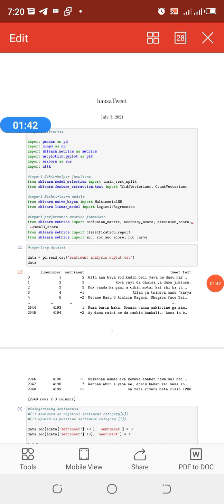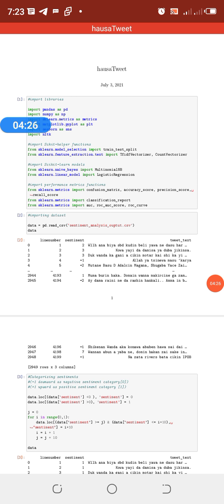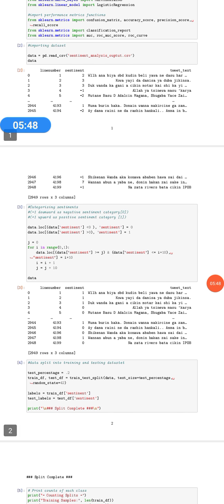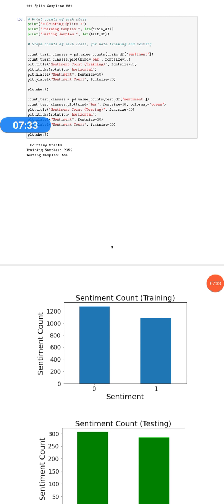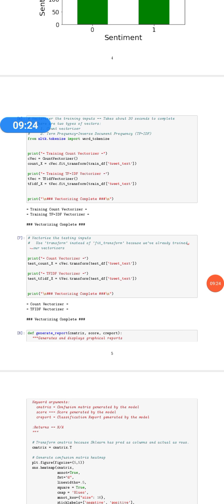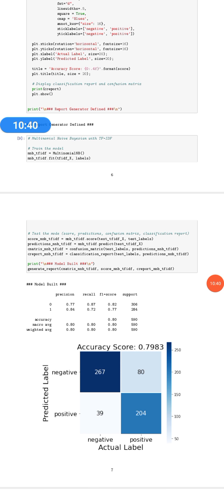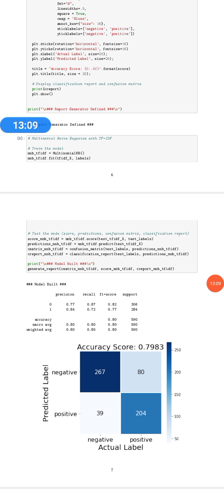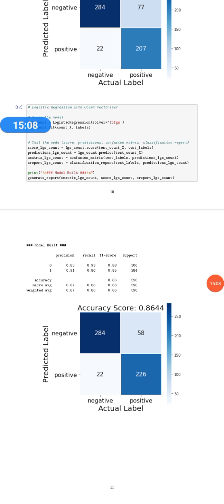Sentiments Analysis Model of Tweets in Hausa